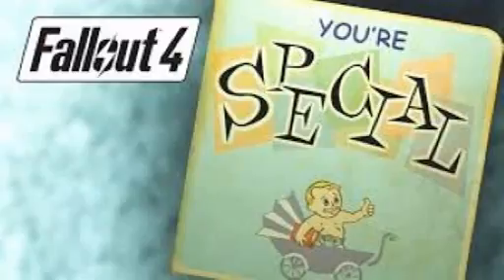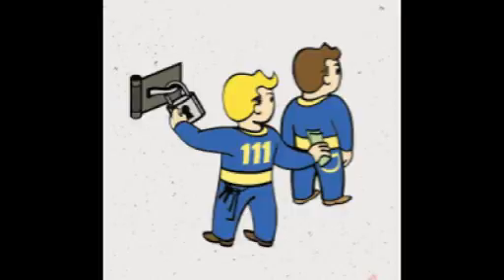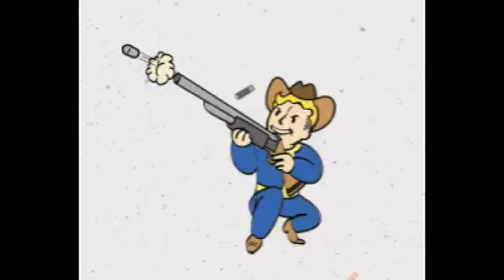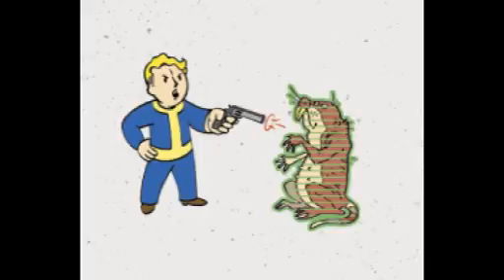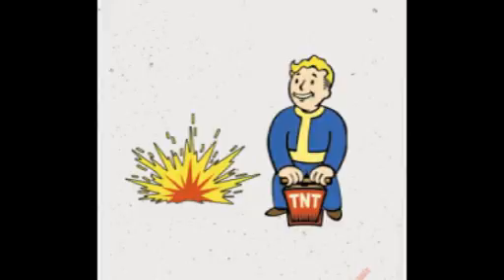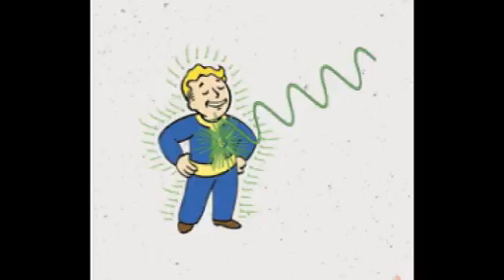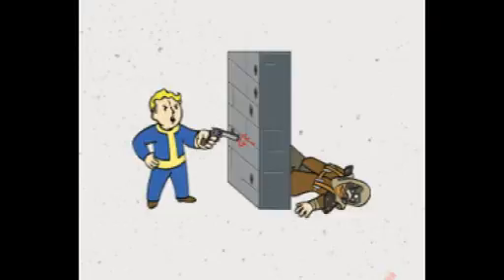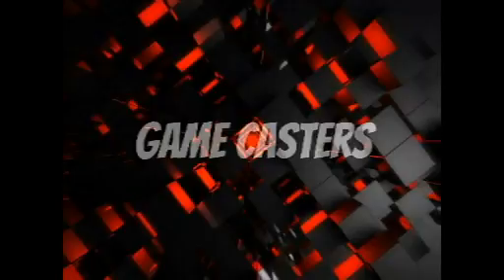Fallout 4 - What Makes You S.P.E.C.I.A.L.? Part 2 - Perception